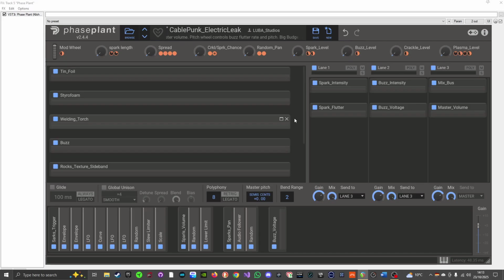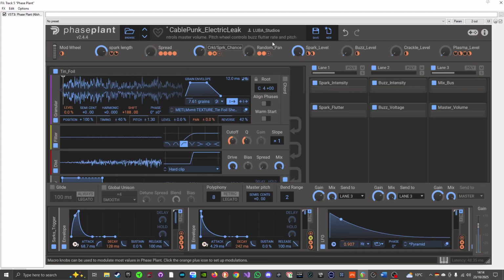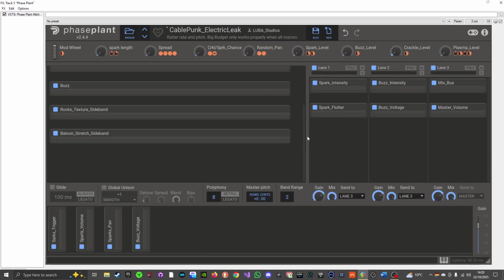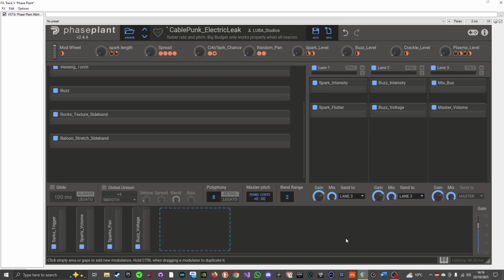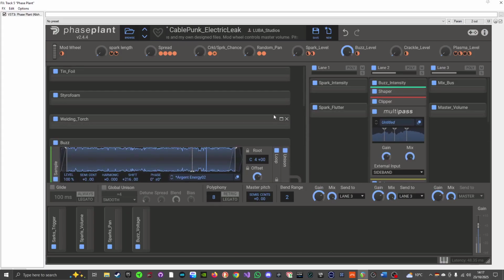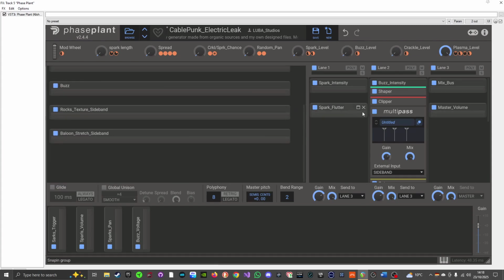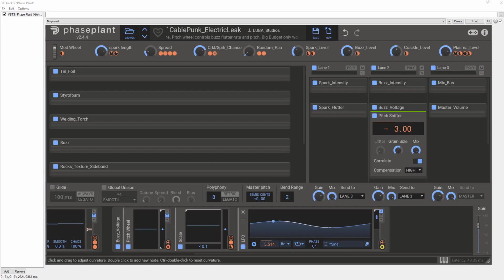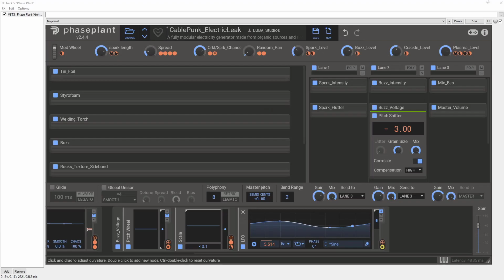Cable punk electricity audio generator - phase plant walkthrough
In this video I give a brief overview of an electrical sound effect instrument I built inside phase plant. If I feel it's worthwhile I might start doing in-depth tutorials on how to create things like this from scratch.

0:00 Introduction
0:45 Sparks
02:15 Crackle
03:06 Buzz and plasma
04:04 Voltage automation
04:16 All sounds played together
04:50 example applications in games